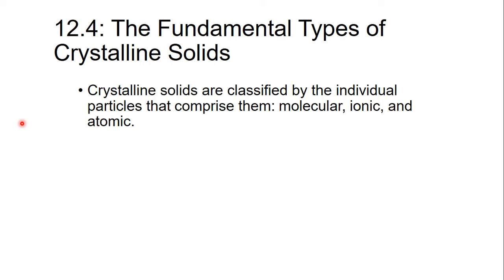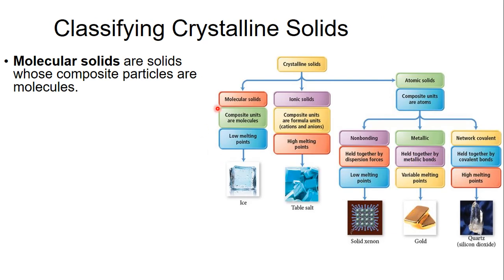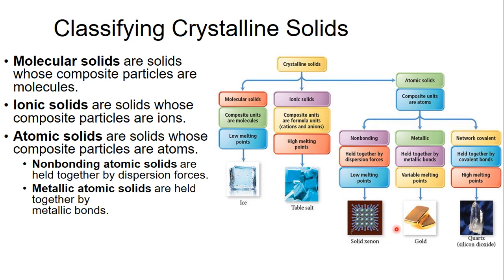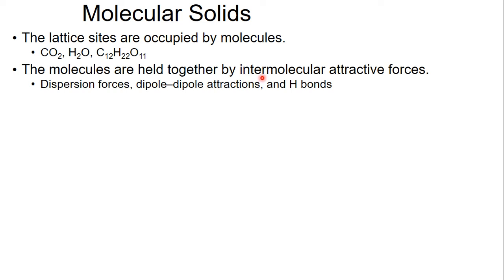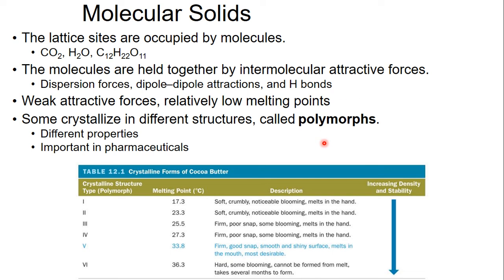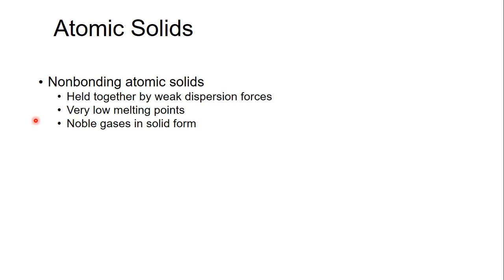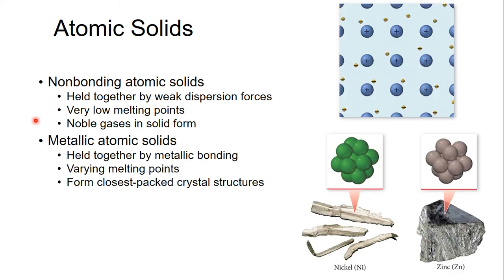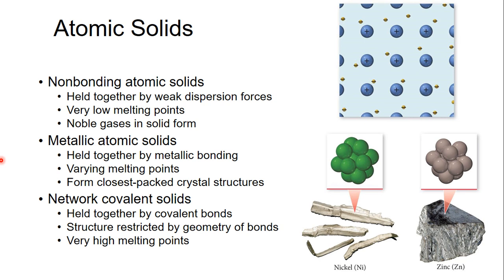Chapter 12 Section 4 The Fundamental Types of Crystalline Solids